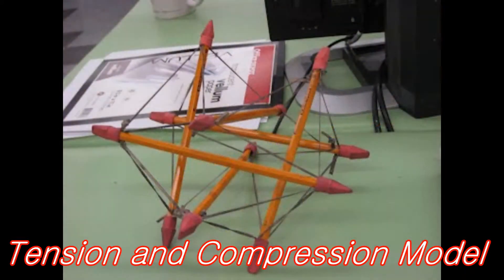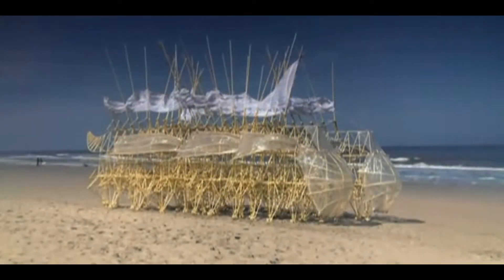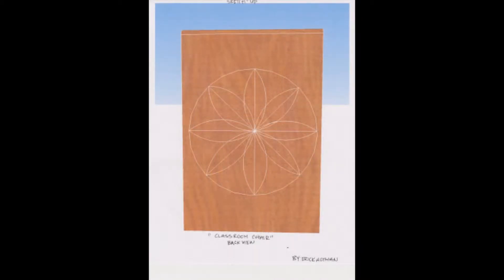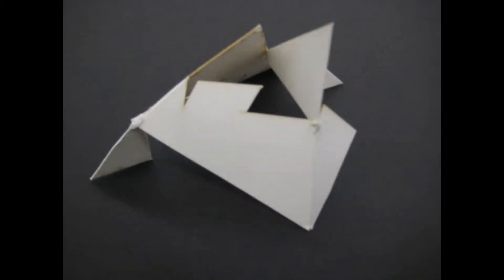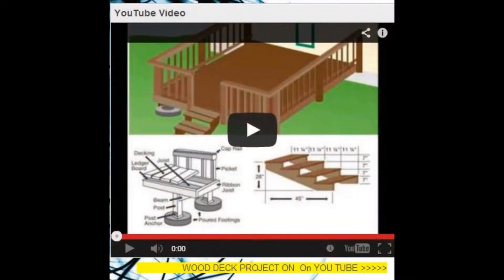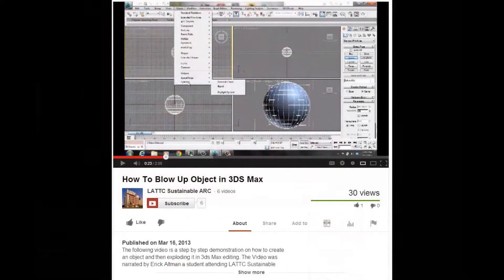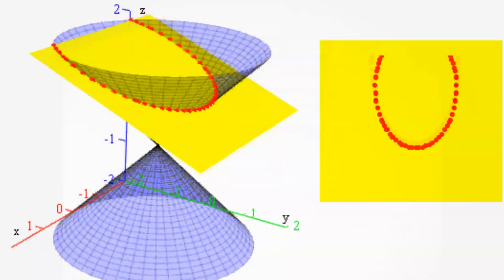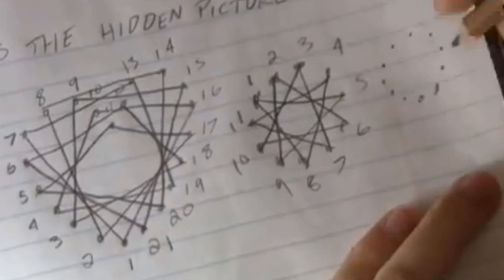ERICK ALTMAN.L.A.T.T.C. ARCHITECTURE, CENGAGE LEARNING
ERICK ALTMAN, LOS ANGELES TRADE TECH ARCHITECTURE PROGRAM, PROFESSOR OLIVA, SPRING 2013